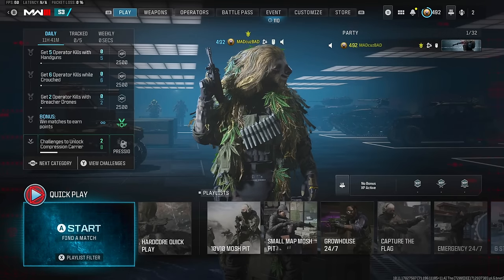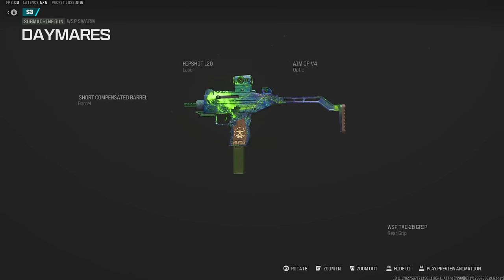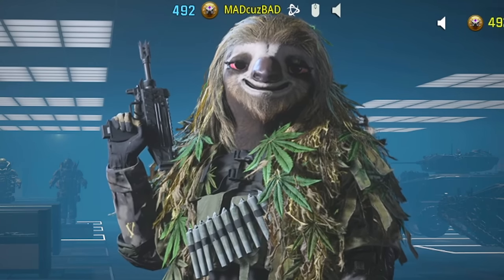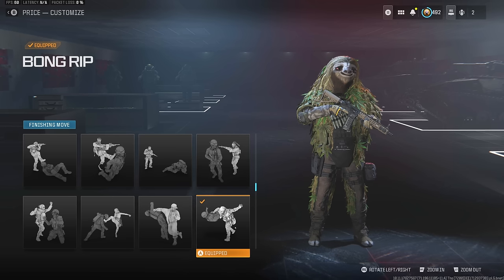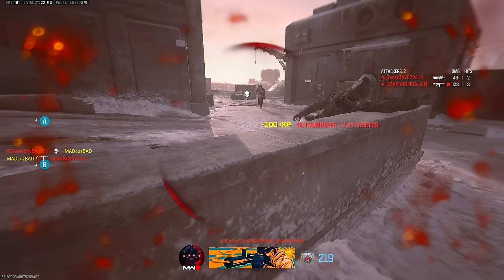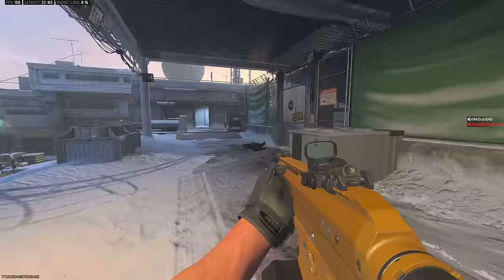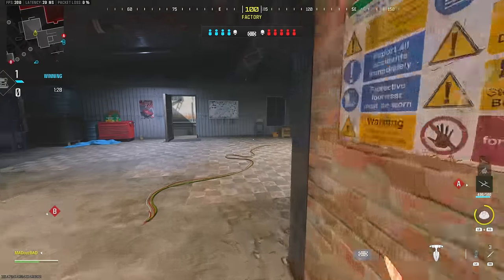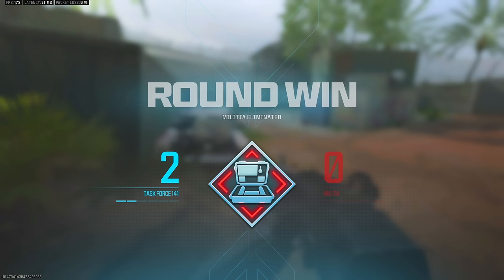They added a STONER SLOTH that turns players heads into BONGS 😂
They added a STONER SLOTH that turns players heads into BONGS 😂 (Call of Duty Modern Warfare 3)